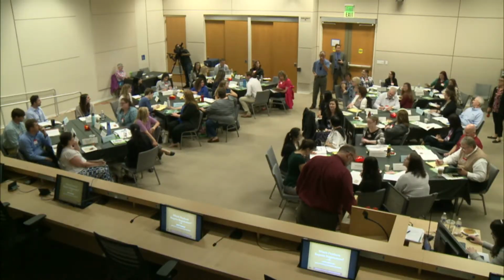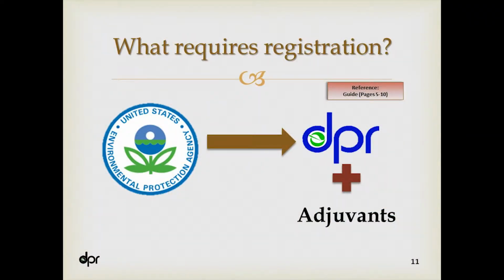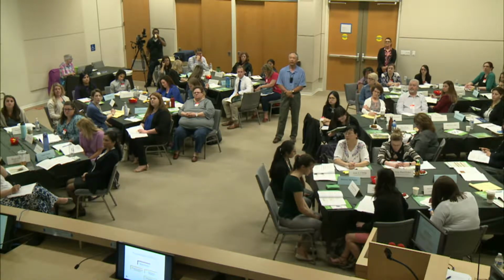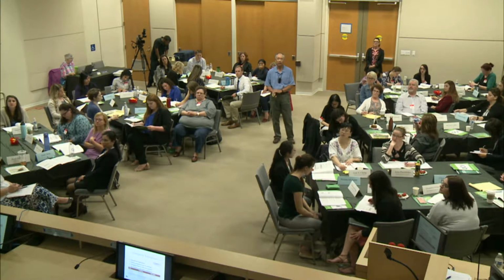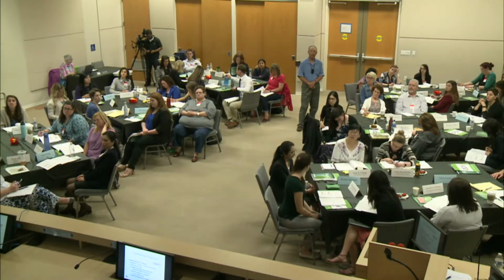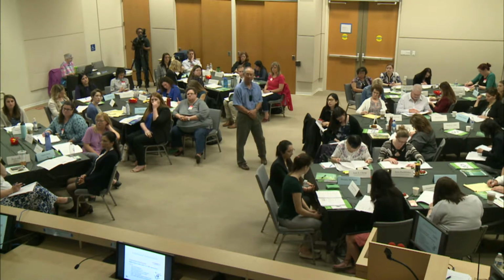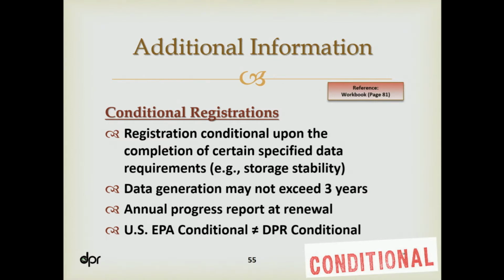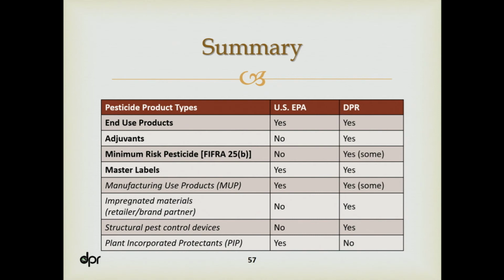Which Products Require Registration? (Video 3)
Video 3: Pesticide Registration Workshop 2018 “Which Products Require Registration?”
This is a videotape of a "live" workshop presentation by DPR's Registration Branch. If you would like to download the agenda and complete workbook to help you follow along, please go to this link: